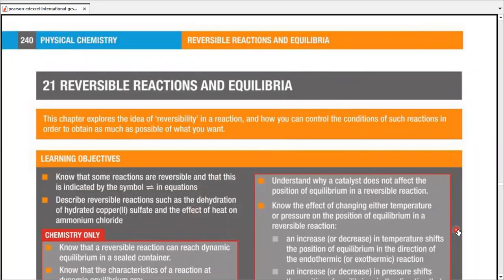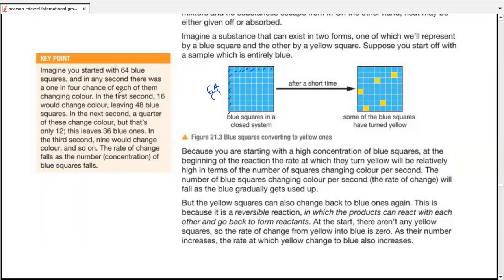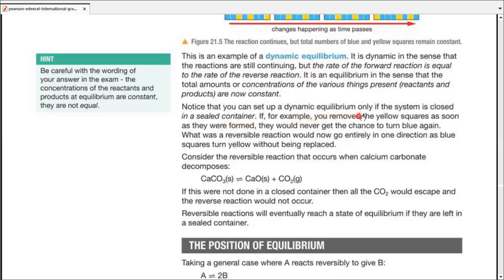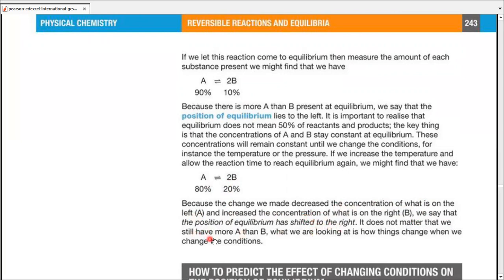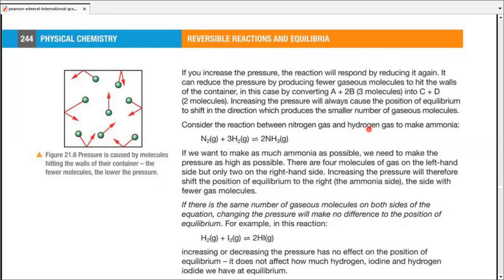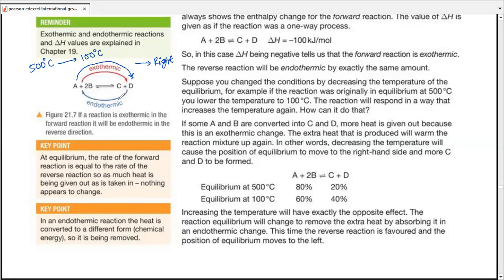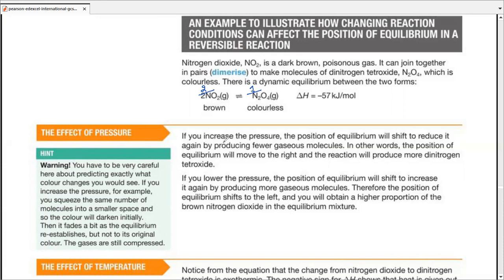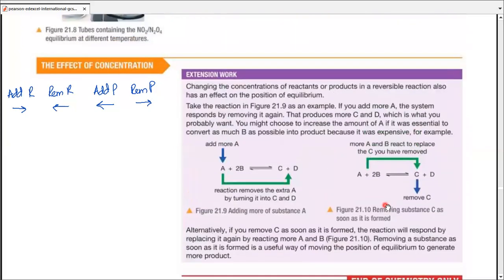Edexcel IGCSE Chemistry (9-1)| Unit 3 | Physical Chemistry | Reversible Reactions & Equilibria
Pearson Edexcel International GCSE Chemistry (9-1) | Book Revision | Unit 3 | Physical Chemistry | Part 21 | Reversible Reactions & Equilibria

Reversible Reactions & Equilibria

________________________/ SOCIAL LINKS \______________________

Jahrukh Tariq